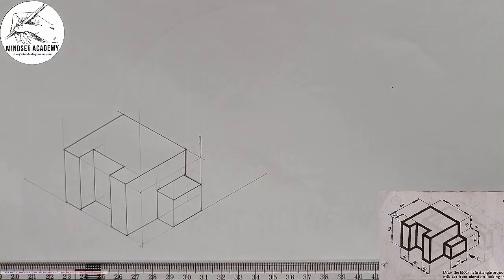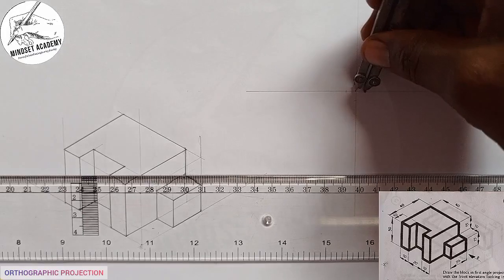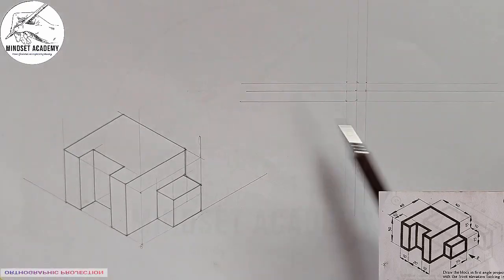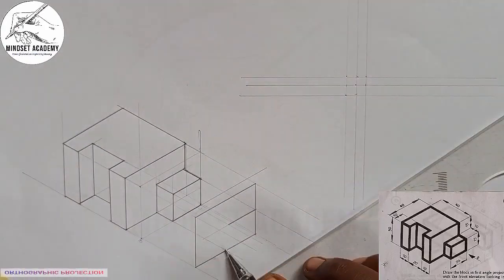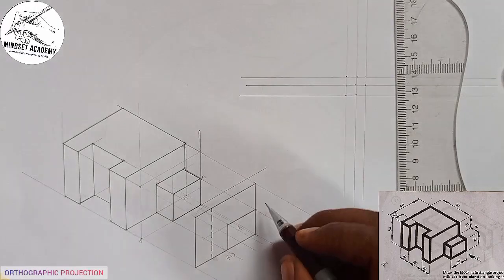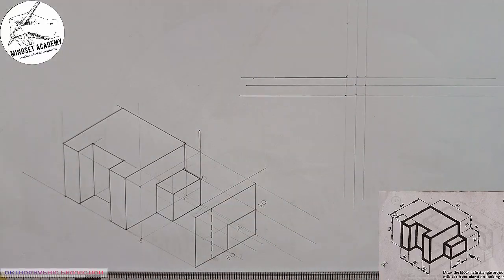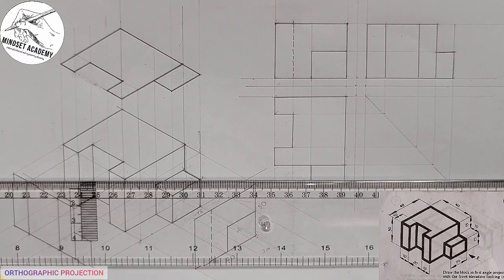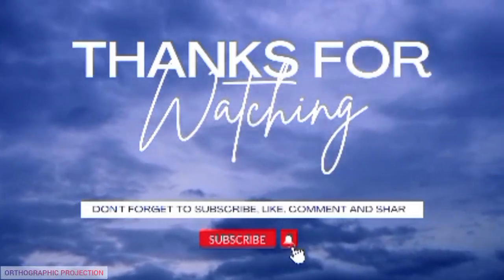ORTHOGRAPHIC PROJECTION FROM ISOMETRIC PROJECTION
In this video you will learn how to transform a drawing in isometric projection into orthographic projection @alirule